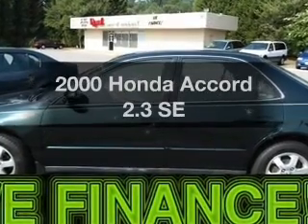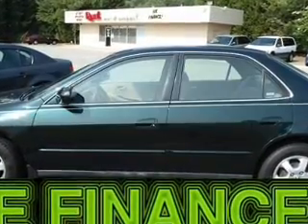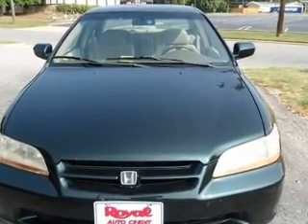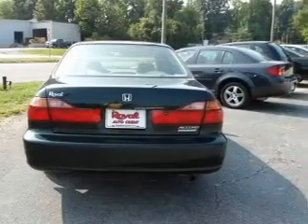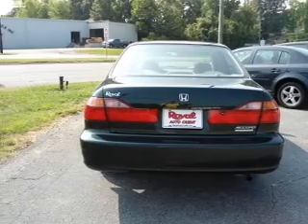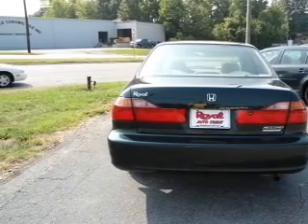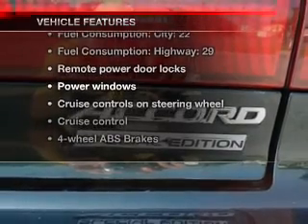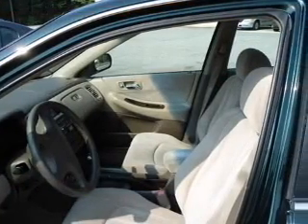2000 Honda Accord - Lynchburg VA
Year: 2000
Make: Honda
Model: Accord
Trim: 2.3 SE
Engine: 2.3 liter inline 4 cylinder 16 valve
Transmission: 4-Speed Automatic
Color: Dark Emerald Pearl
Mileage: 136830
Address:
19018 Forest Rd